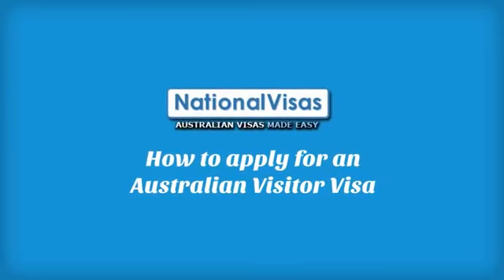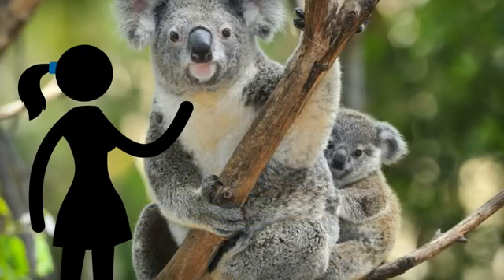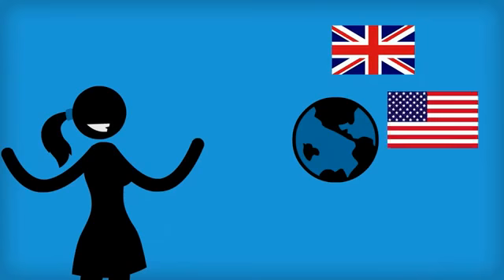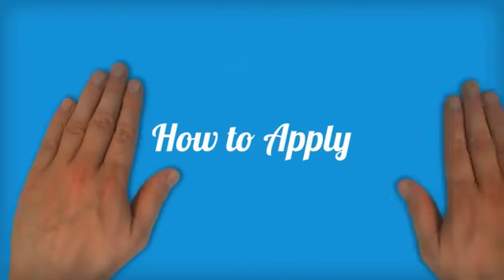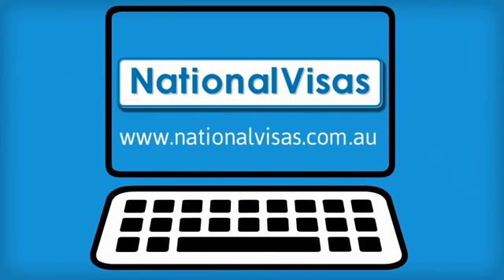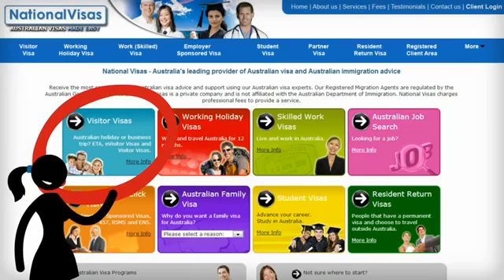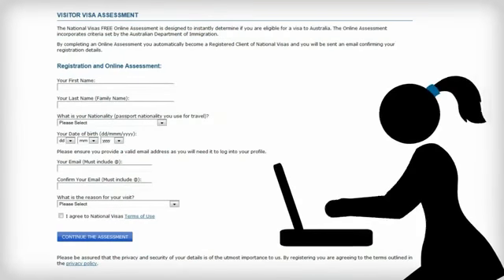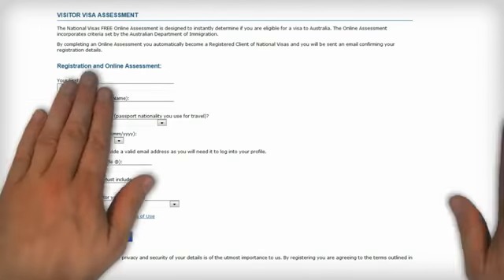Australian Visitor Visas How to apply online